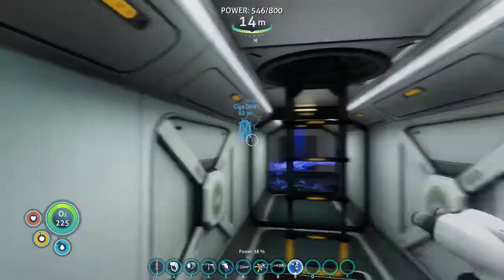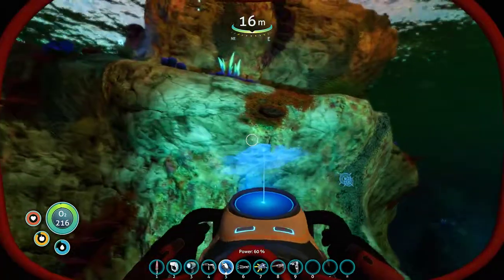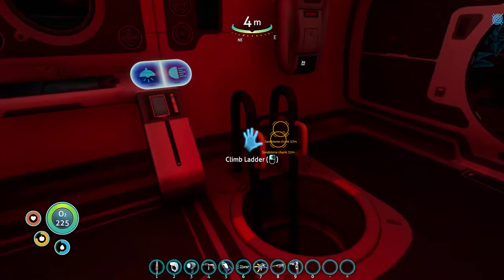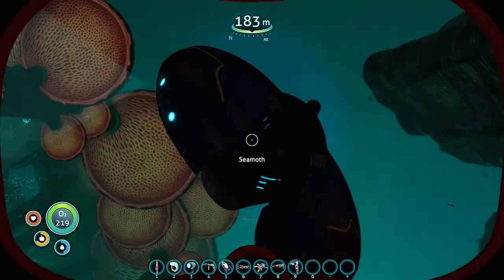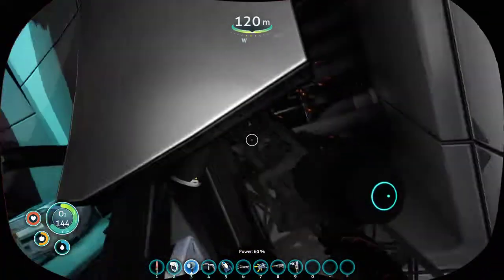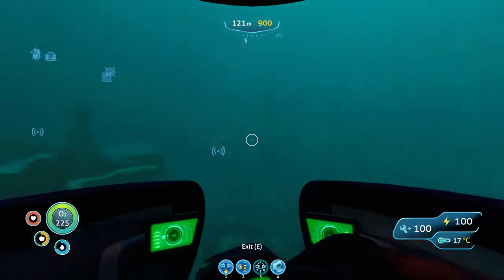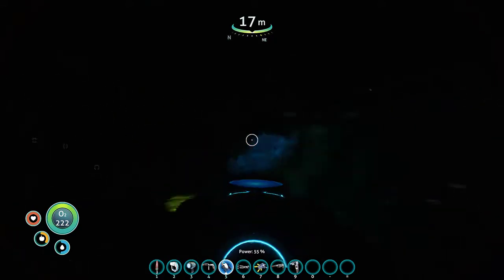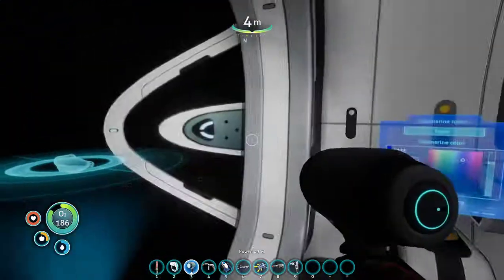Subnautica Modded EP37 | We must go deeper!